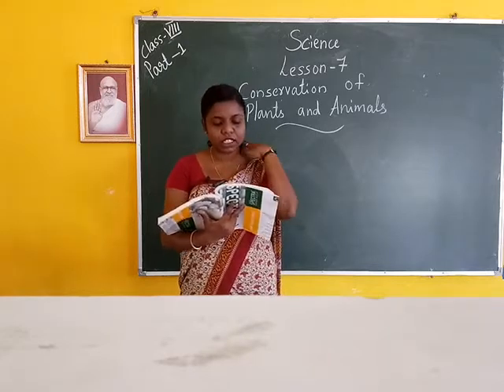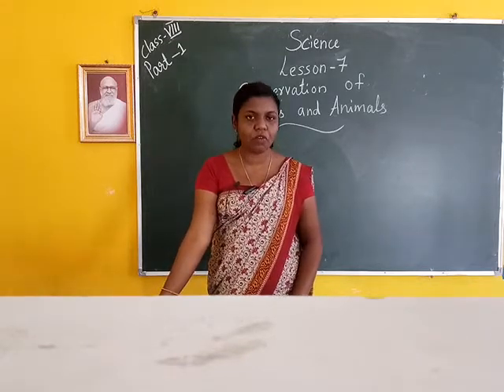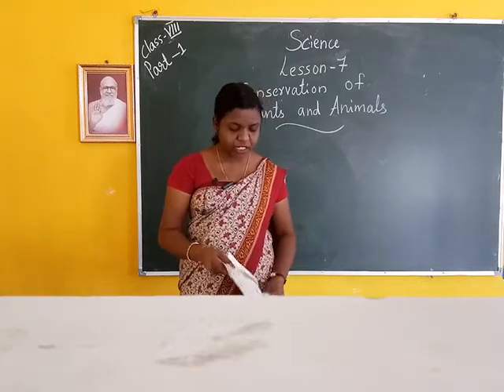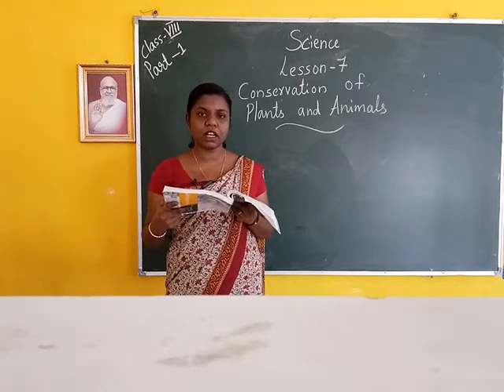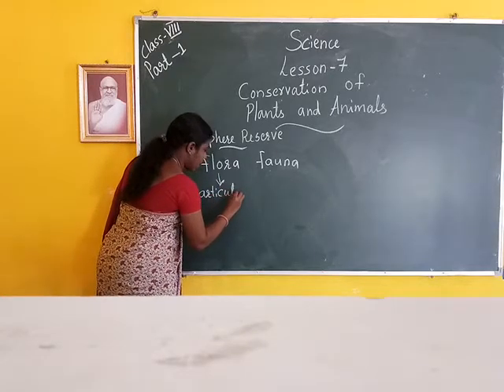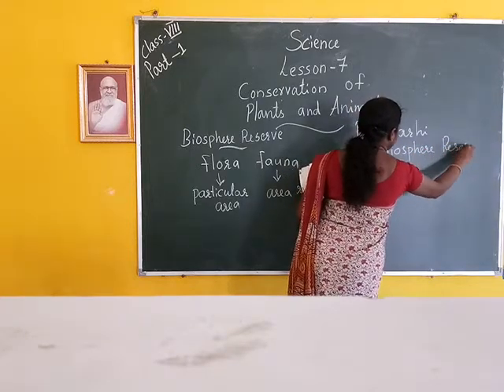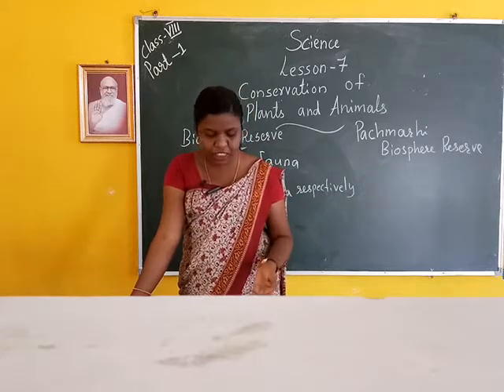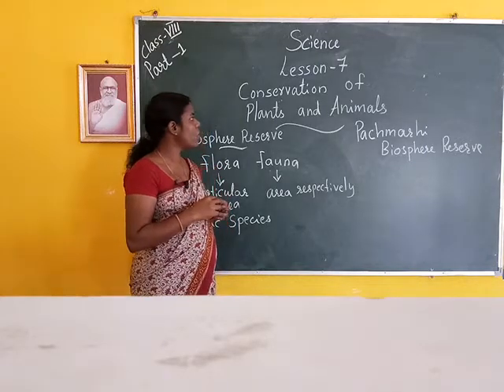VIII SCIENCE Less:07(PART:I)